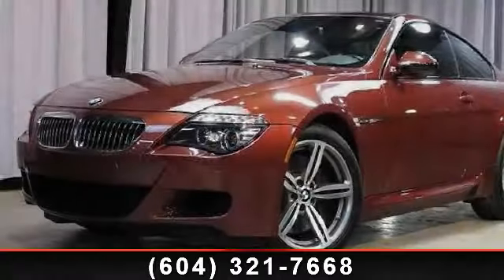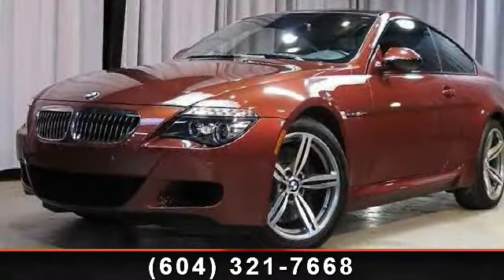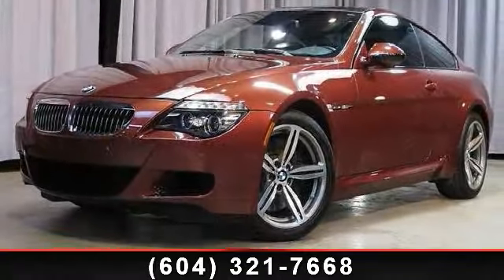2010 BMW M6 - LP Auto - Richmond, BC D#30841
THIS 2010BMW M6 SUPER CAR IS ONE OWNER! ONLY 27,600KM CLEAN CARFAX! NAVIGATION WITH REAL TIME TRAFFIC INFORMATION! SOFT CLOSE AUTOMATIC DOORS! HEAD UP DISPLAY! COMFORT ACCESS KEYLESS ENTRY! PREMIUM AUDIO SYSTEM! HD RADIO! IPOB AND USB ADAPTER! SATELLITE RADIO! BMW ASSIST AND BLUETOOTH! PARK DISTANCE CONTROL!... MADEIRA WOOD TRIM! 500HP V10! SMG TRANSMISSION! PRICE LANDED TO RICHMONDJUST $72,800.THIS CAR IS NOT IN DEALERSHIP WILL IMPORT FROM USA.